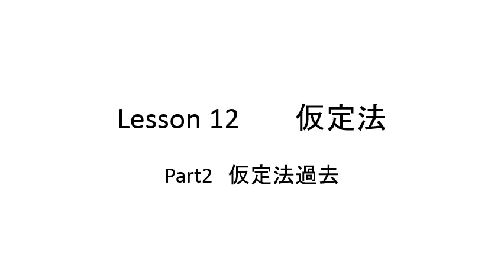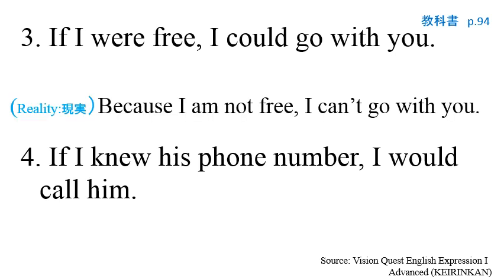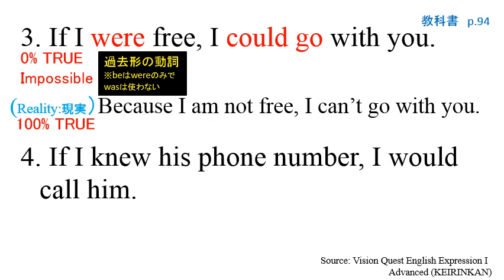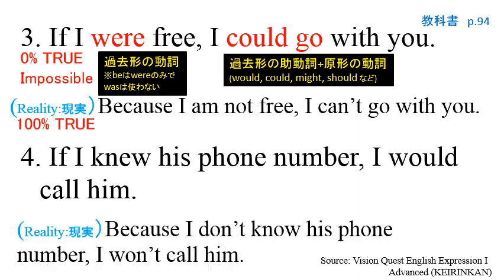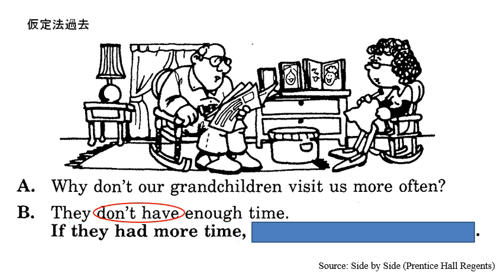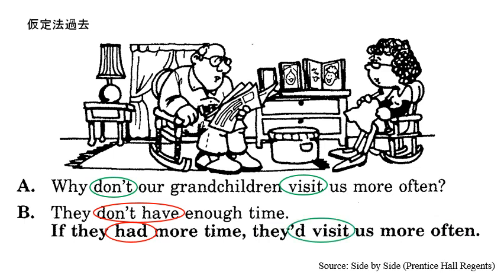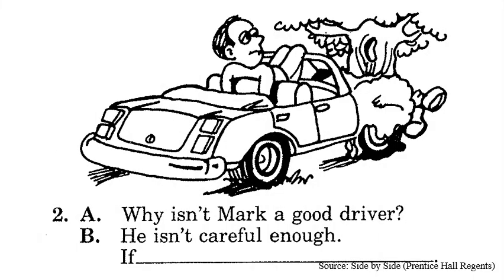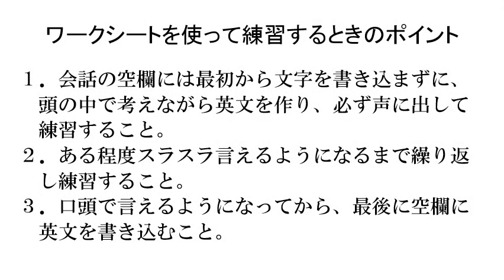佐世保西高校 英語授業 002 仮定法過去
高校英文法　仮定法過去の解説と練習問題です。ナレーションは英語です。